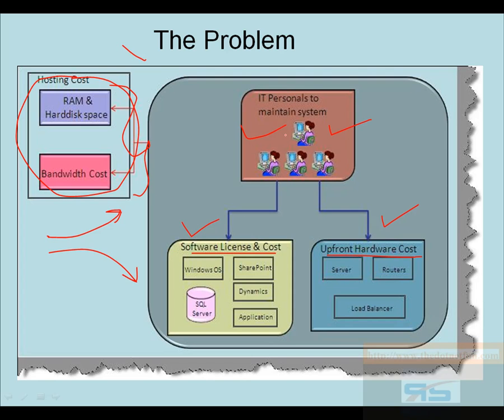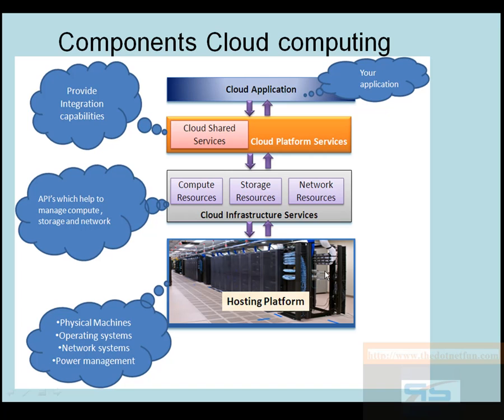Azure Tutorial for Beginners | Azure Step by Step Tutorial | Azure Tutorial C#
This video will explain about Azure.

Learn Azure Step By Step
Lab 1:- Azure,Cloud,SAAS,PAAS and IAAS.
Lab 2:- SQL Server on Azure ( DTU & EDTU)
Lab 3 :- Azure Functions.
Lab 4:- Azure storage (Blobs,Table,File and Queue).
Lab 5:- Azure Cosmos DB.
Lab 6: - Microservices & Azure Fabric in 90 Minutes.
Lab 7 :- Azure tables, Partition and Row keys.
Lab 8: - Block blobs, Append blobs & Page blobs.
Lab 9 :- Azure Queues , visibility timeouts ,Peek & De-Queue.
Lab 10: - Cloud services vs App services.
Lab 11: - WebJob and background processing.
Lab 12: - Azure DevOps using Azure Pipeline.
Lab 13: - Microservices using Docker and Azure.
Lab 14: - Azure Virtual Network(VNET) and Network Security Groups(NSG).
Lab 15 - Function Apps and Serverless Concept.